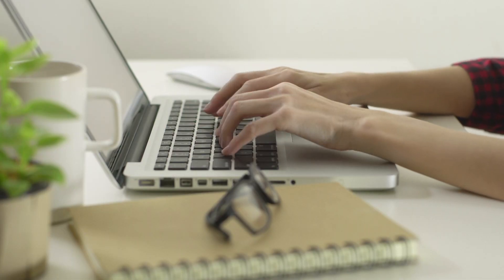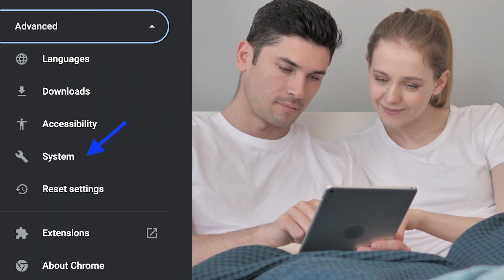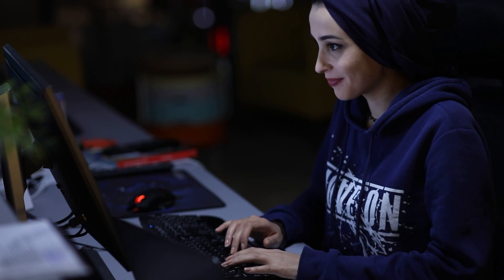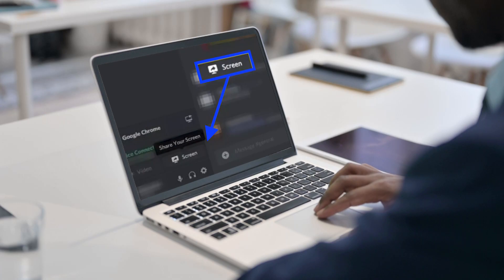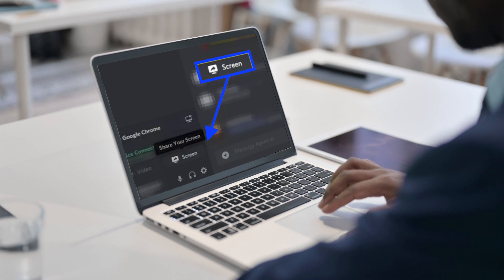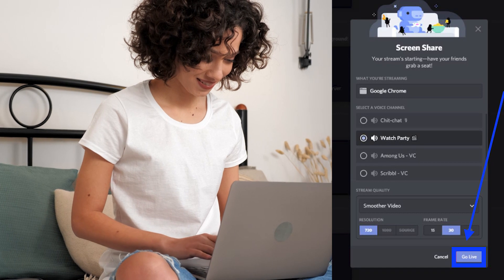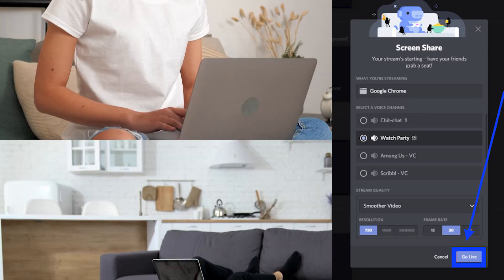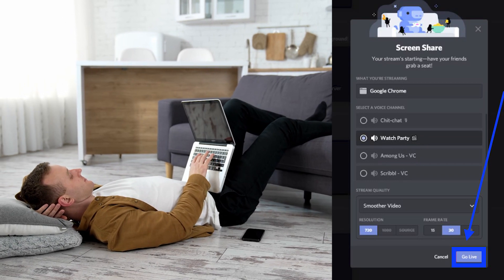How to Stream Hulu on Discord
In this video, we’ll show you how you can stream Hulu on Discord without a black screen.